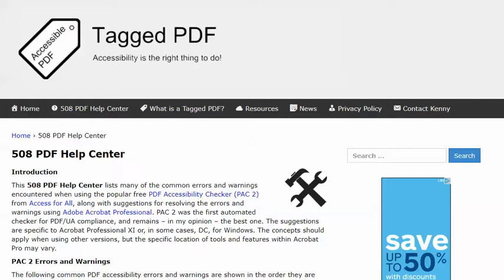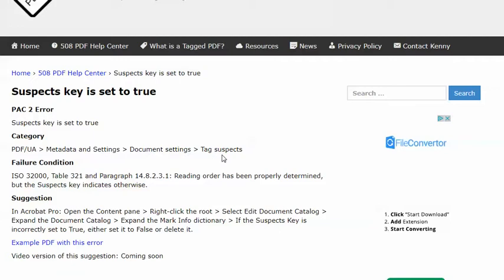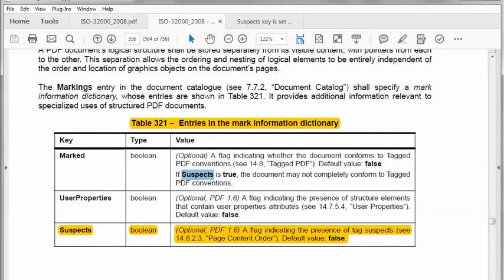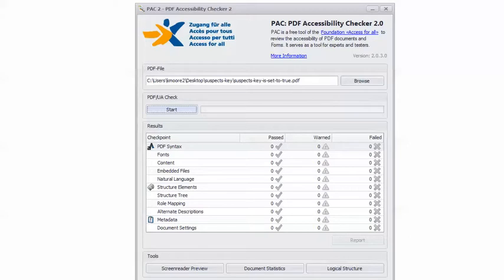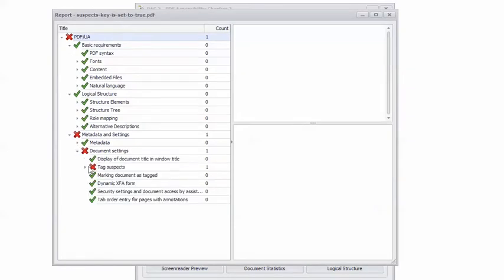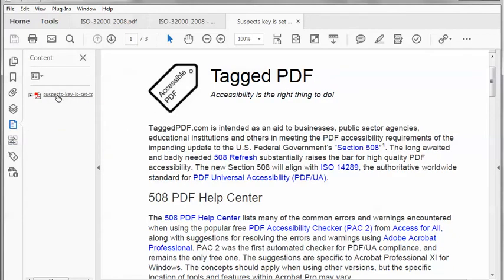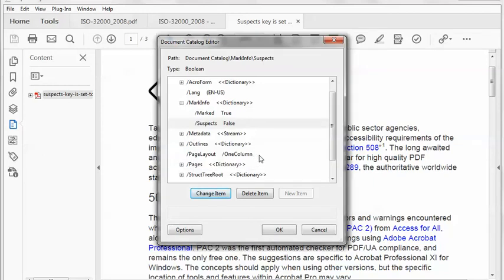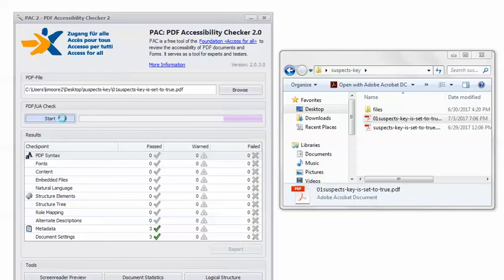Suspects key is set to true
Kenny Moore of TaggedPDF.com presents a suggestion for resolving an PDF accessibility error detected using PAC 2: Suspects key is set to true